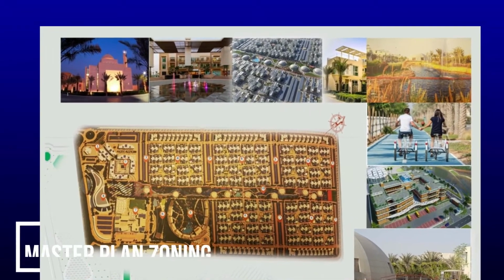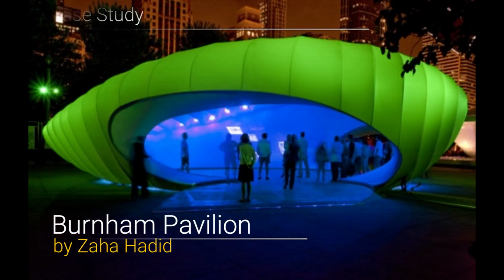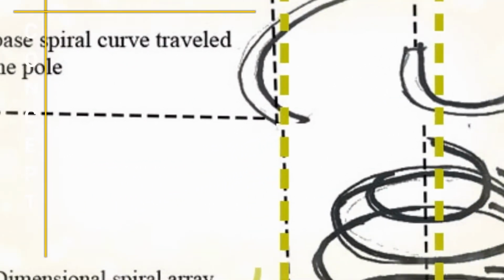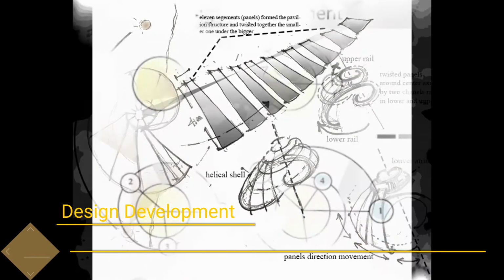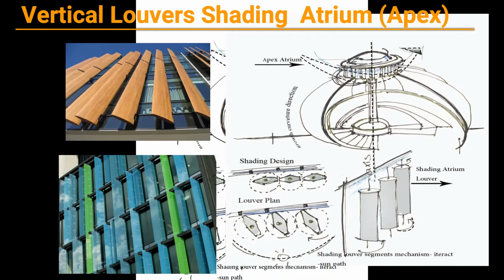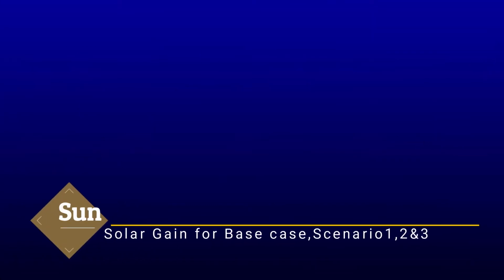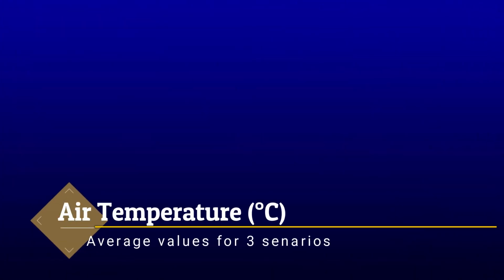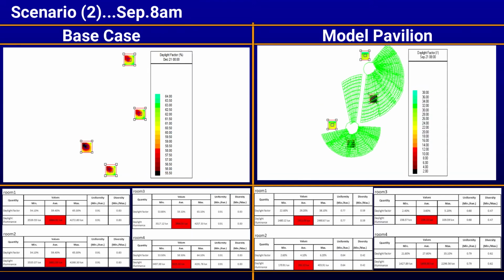Dynamic Pavilion Reema & Ghadeer